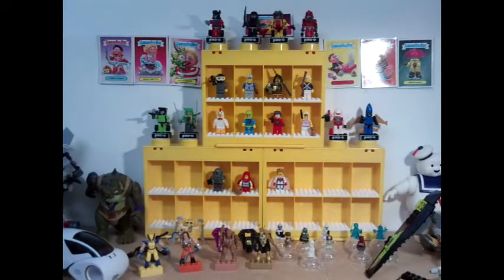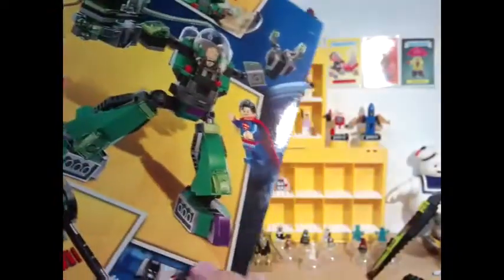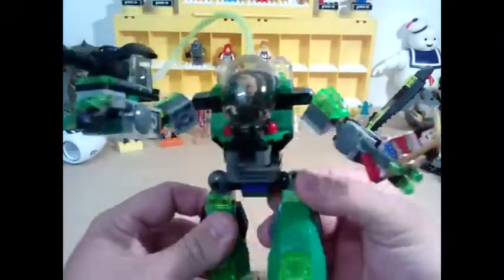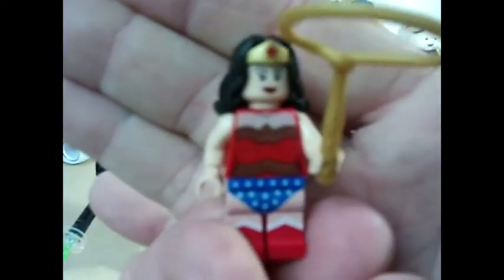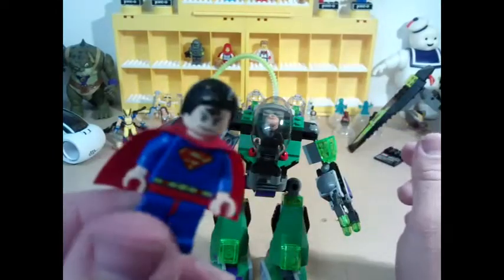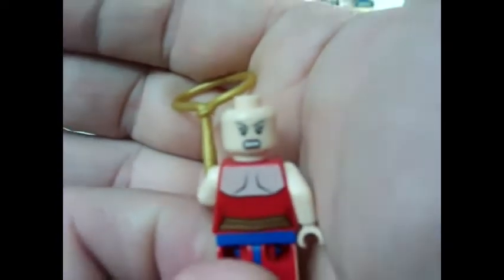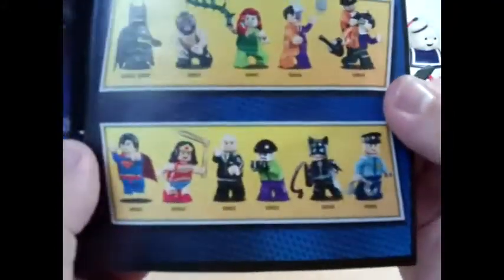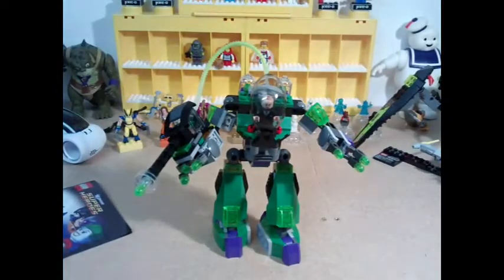Lego DC Superman Vs Power Armour Lex Review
I quick review of the Lego DC Superman Vs Power Armour Lex set. Check out the time lapse build vid as well